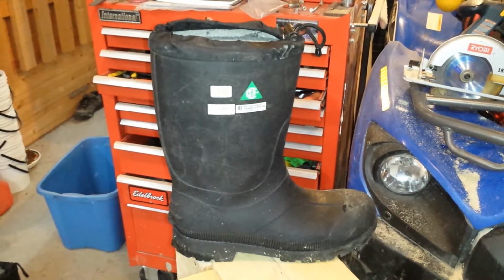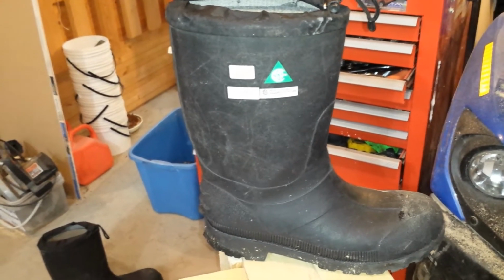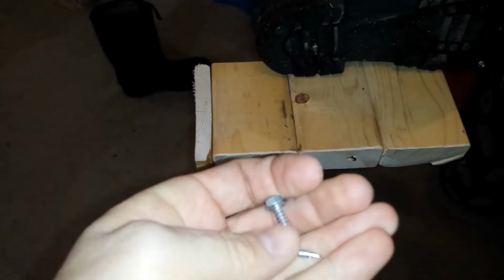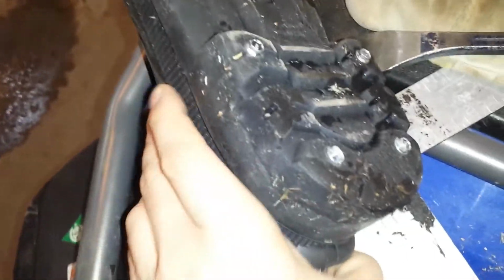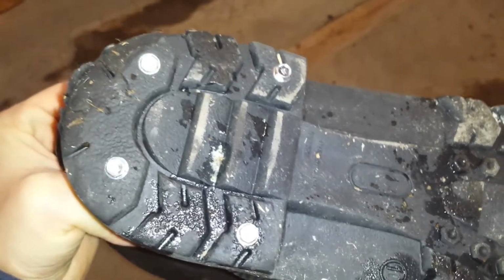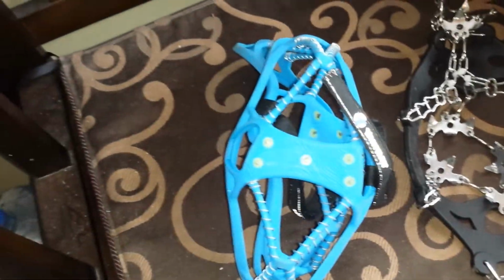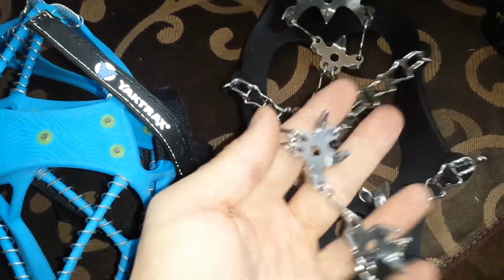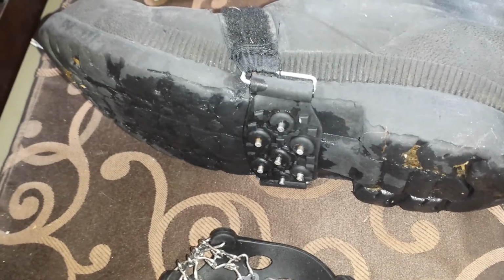DIY Studded Winter Boots - Don't Screw with these Boots!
How to use hex head sheet metal screw to make your own ice boots.